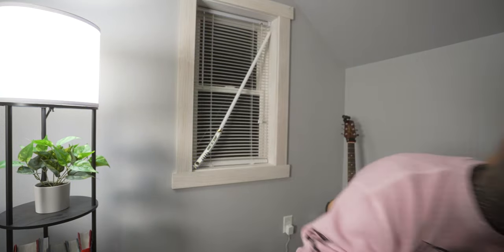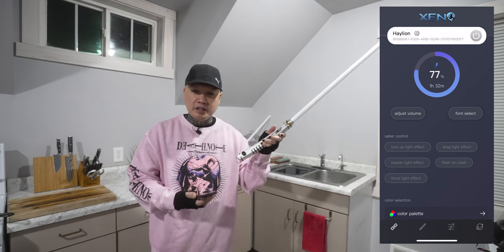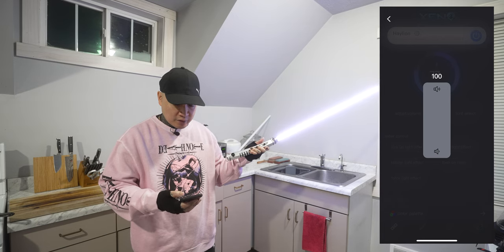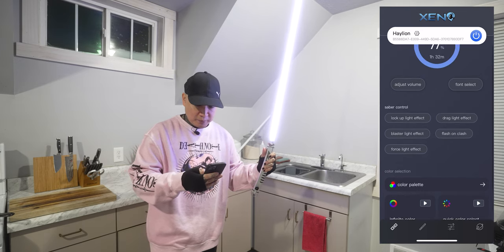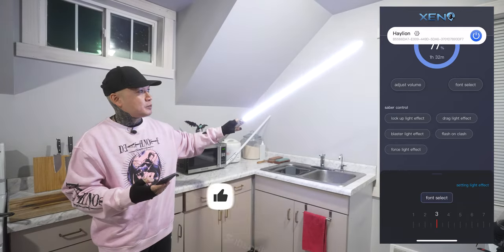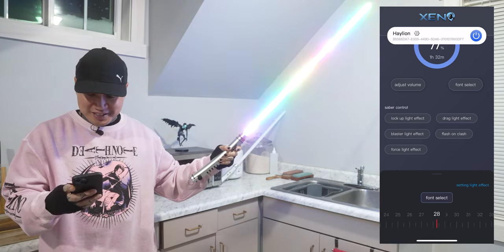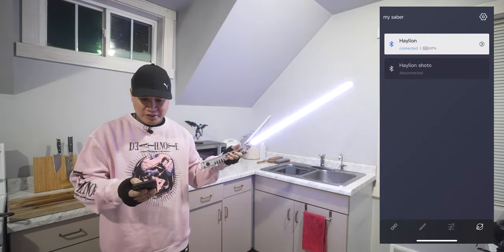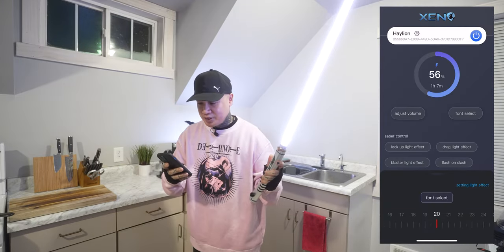Ahsoka Lightsabers - Xeno V3 pixel Configurator app tutorial - review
I love Rosario Dawson :)

I love Star Wars :)